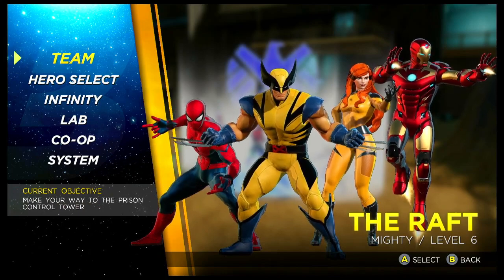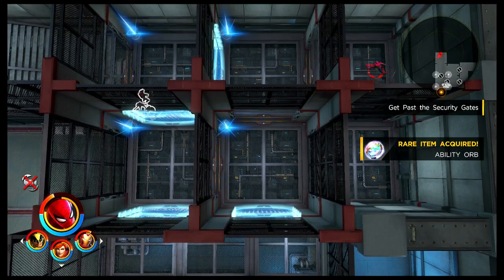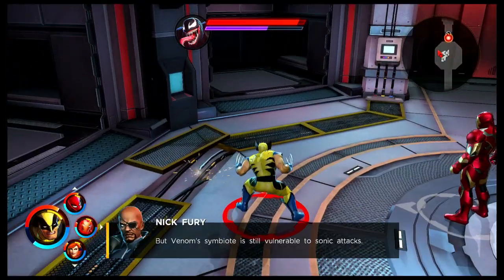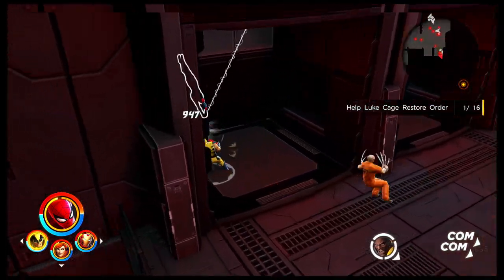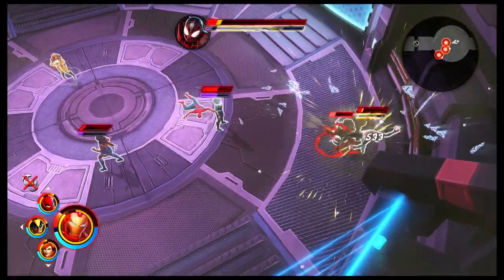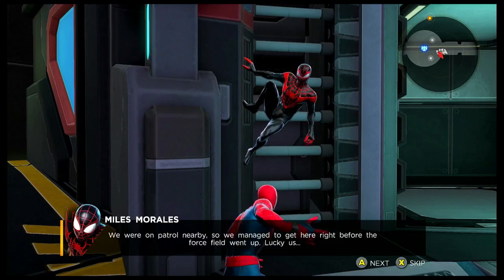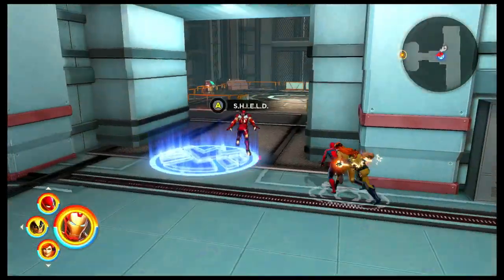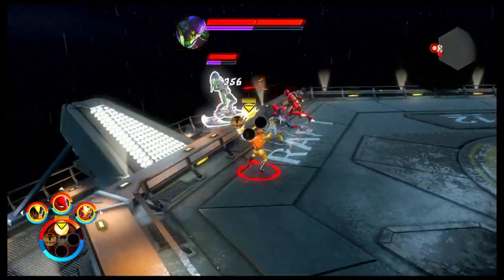The Sinister Six | Marvel Ultimate Alliance 3: The Black Order #2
It's about TIME we got to fight the Green Goblin, eh?